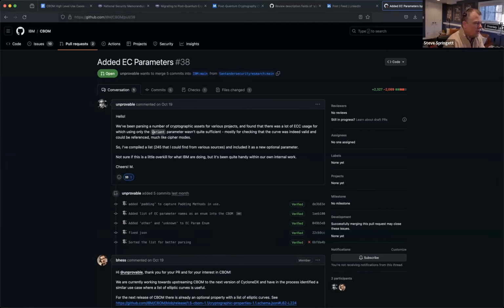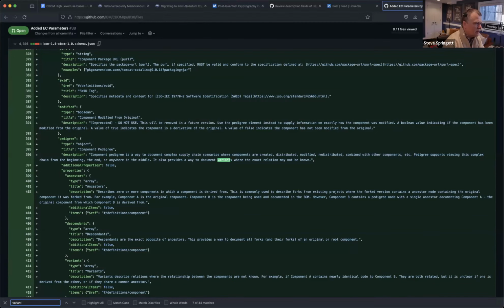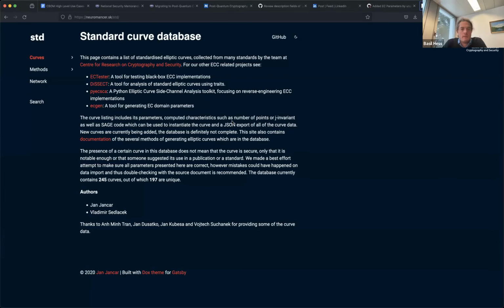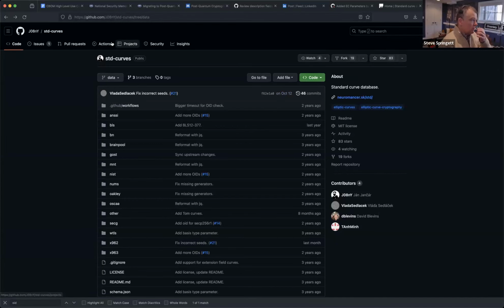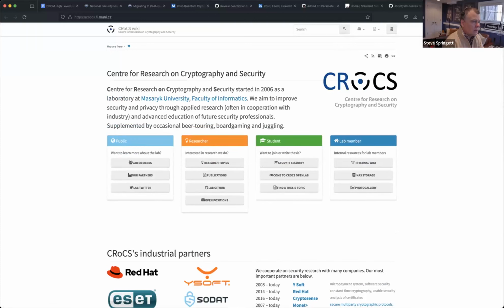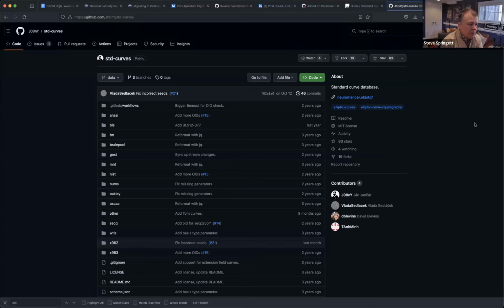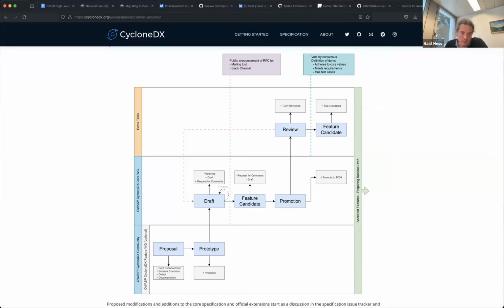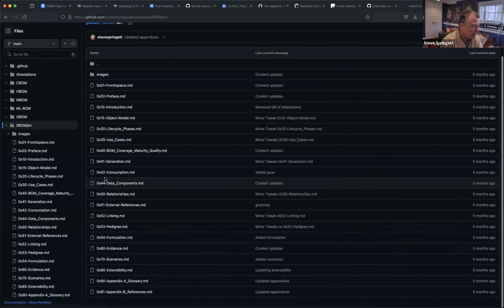CycloneDX Cryptography WG (2023-11-30)